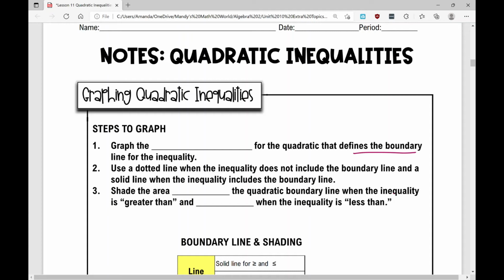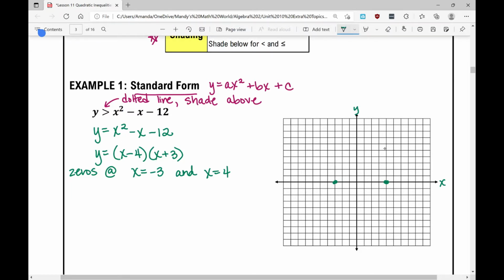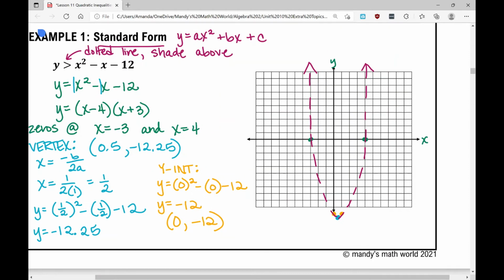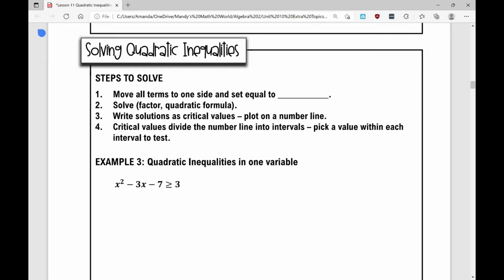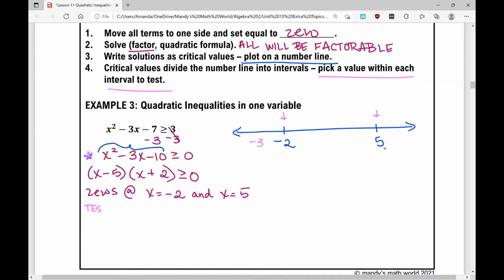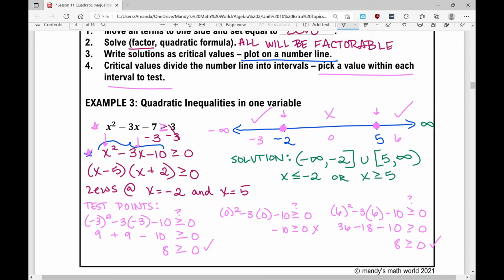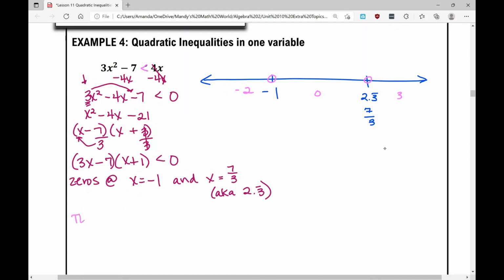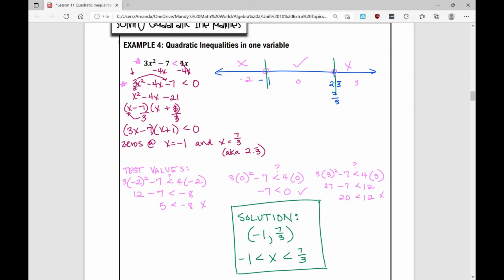Graph and Solve Quadratic Inequalities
Notes include 2 examples over graphing quadratic inequalities on the coordinate plane to show the solution set as well as 2 examples over solving quadratic inequalities (these examples include inequalities in one variable)

Access the notes and assignment to accompany the video from my TpT store